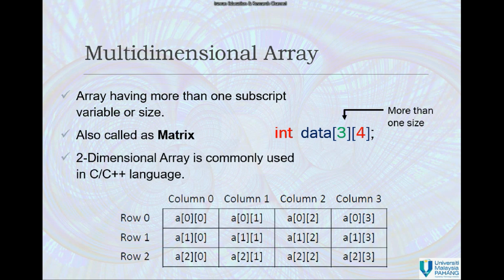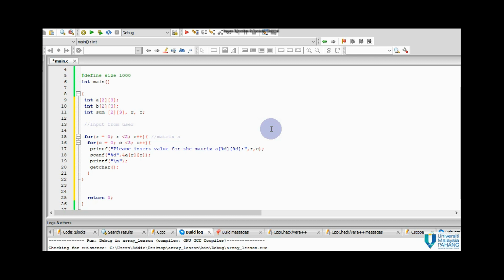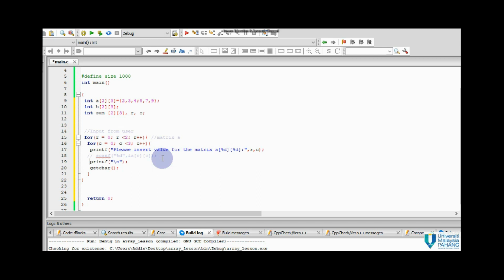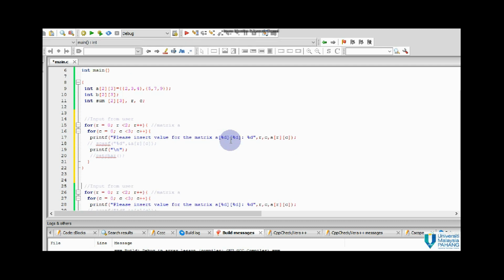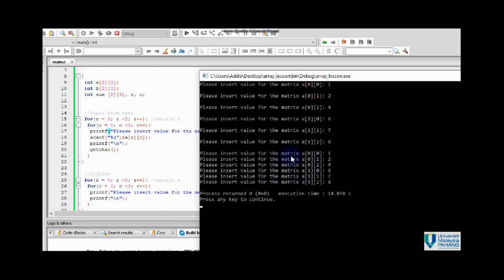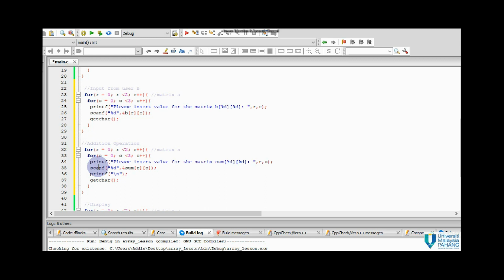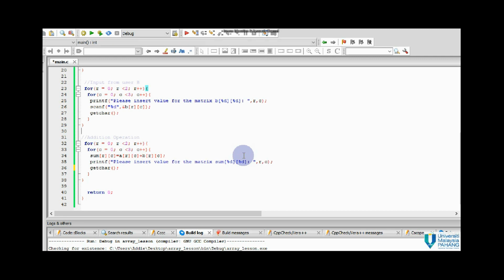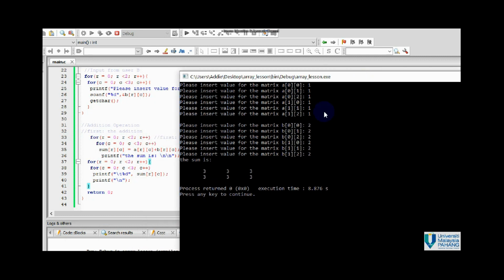Computer Programming - Array - C language (Multidimensional)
Discussion is focused on multidimensional array used in c-language code. Explanation is direct through the coding practice.